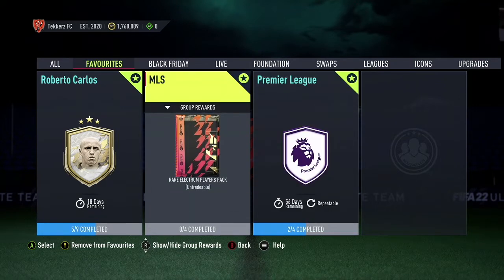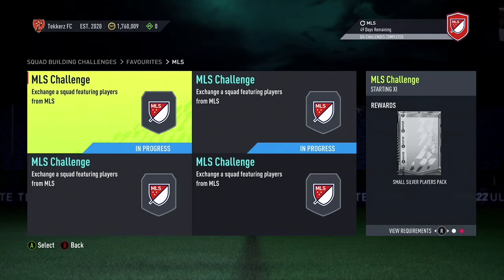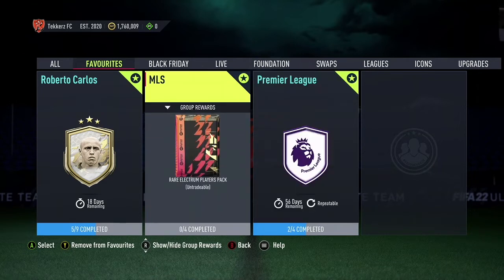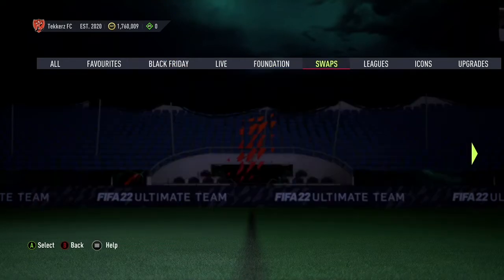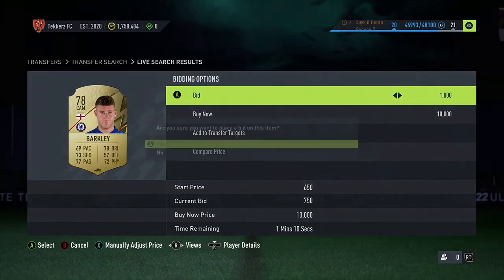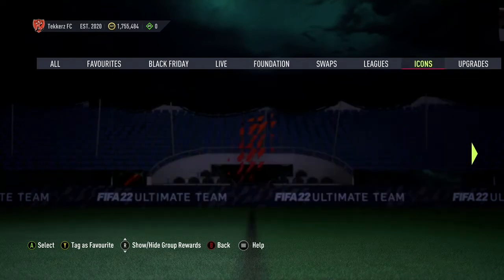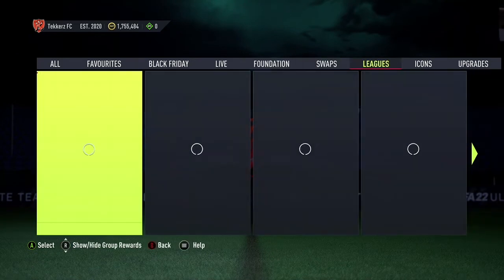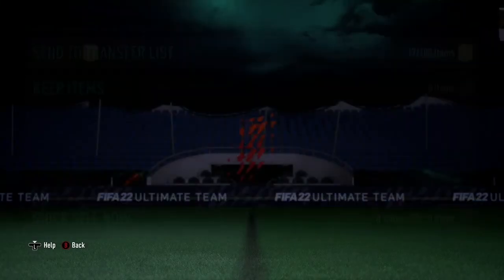How To Do League SBCS Without Doing Bronze Pack Method! - FIFA22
How To Do League SBCs Without Doing Bronze Pack Method!